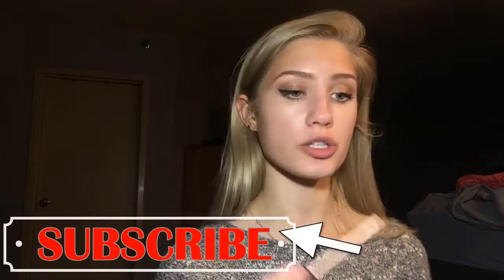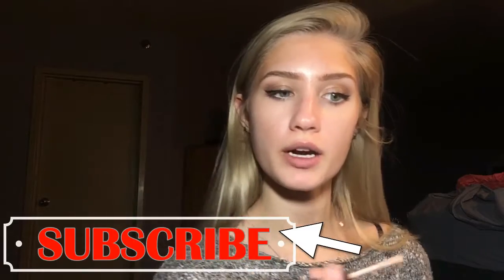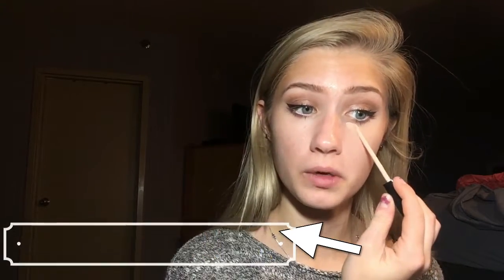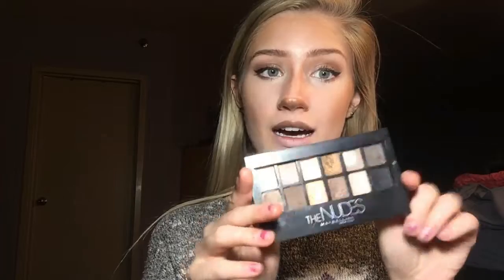HALLOWEEN || Deer Makeup